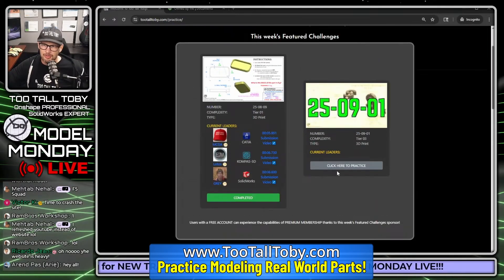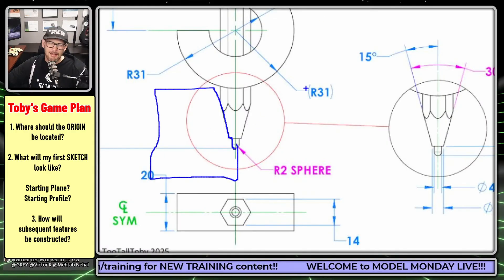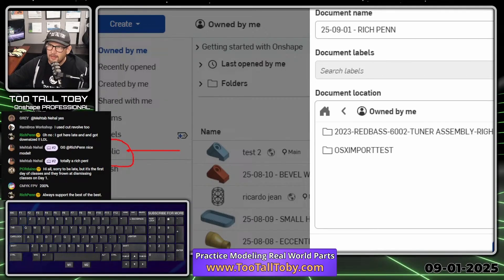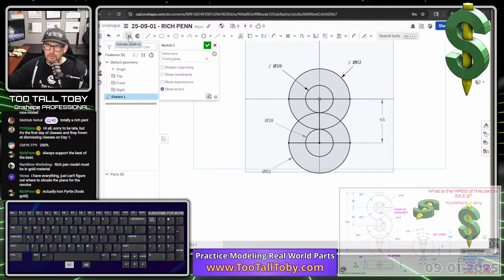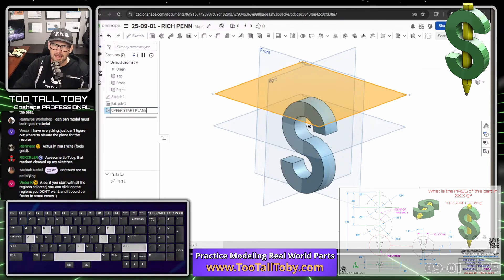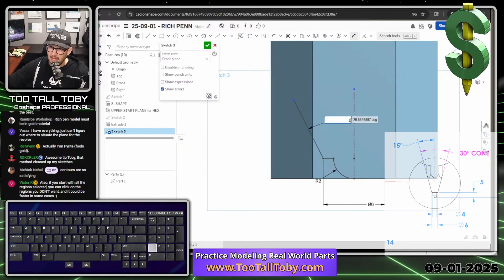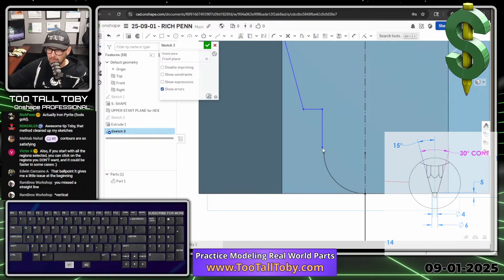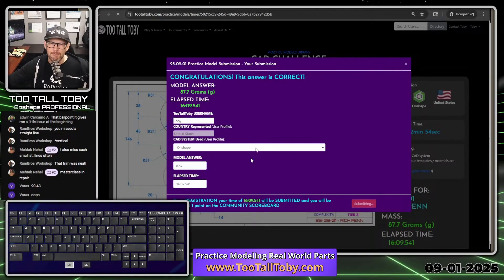Onshape CUSTOM PART Tutorial - Step-by-Step guide for beginners and students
Learn how to model a plastic 3D Printed part using Onshape!

Drawing No:  25-09-01 - RICH PENN

Last year we ran a promotion where users who JOIN the youtube channel at the level of "Buy me a cup of coffee" got a custom TooTallToby practice model created, just for them!

Thanks for the continuing support!!

0:00 INTRO
0:51 Challenge Begins:
3:55 New Document in Onshape
6:44 Using Driven Dimensions in Onshape
8:15 Extrude with multiple contours in Onshape
9:35 Create a NEW PLANE in Onshape
15:40 Revolve Cut in Onshape
16:18 Assign Materials in Onshape
16:55 Submit answer in App